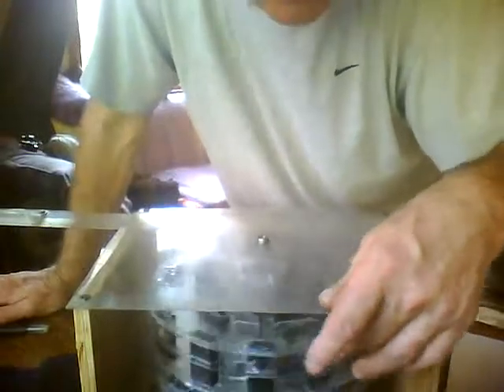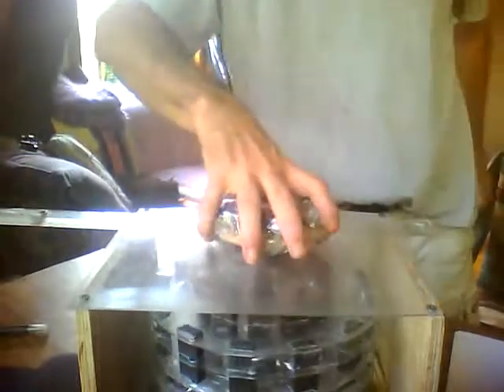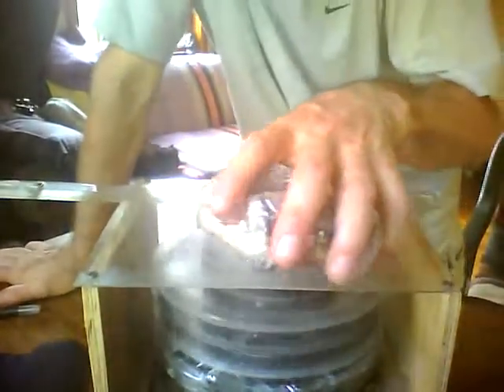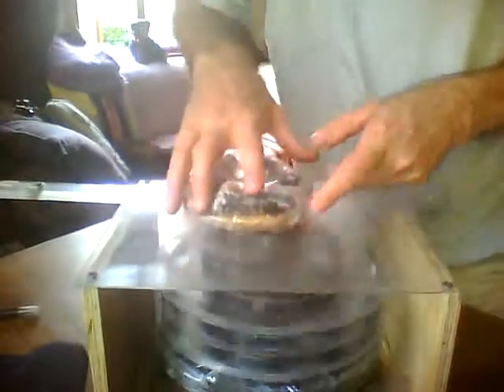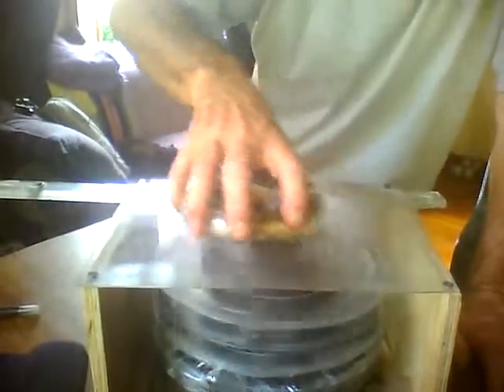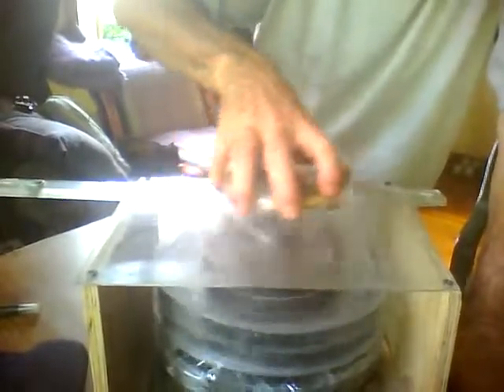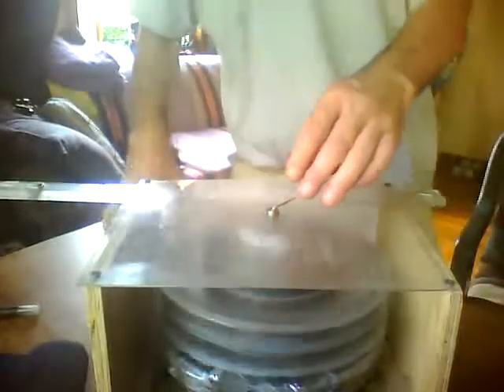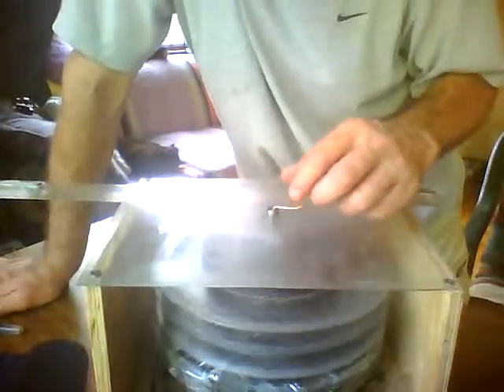Magnetic Motor Demo Take Five Neville Arthur Conway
Magnetic motor demonstration. standing magnets,floating on standing magnets,..motive standing magnet driver.The driver(hand held) pushes AND attracts the floating rotor,..in a manner whereby the driver is being positioned to allow continuous attraction and repulsion of the centre bi- pole .The resulting accelerative regime is the result of maintaining a very slight pushing/gearing(epicyclic gearing)without getting ahead of the attractive aspect..otherwise the driver jumps ahead to lockback into its appropriate position,...the rotor works both ways ie clock and counter clock wise,..the driver rotating clockwise ONCE for every rotor counterclockwise rotation TWICE ie twice the rotation of the driver.I was originally driving with a dipole one to one,..but a certain crop circle cued me to a 6 pole(3 and 3) over a di pole...rendering double the rotor speed...Note; a number of crop formations are literally shop drawings for magnetic /electric antigravitic  overunity ,zeropoint energy extraction devices.My derivative is a combination of regimes developed by David Hamel,Perendev,Howard Johnson and John Searl .Aspects of each inherent in my device.THe main Hamel spinner aspect is predominant.